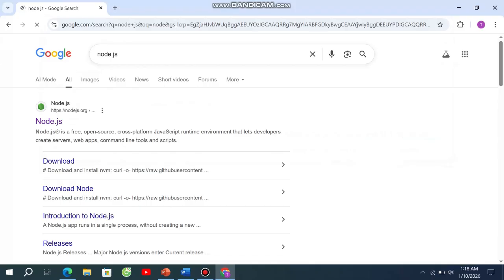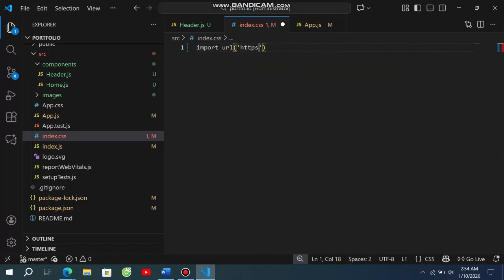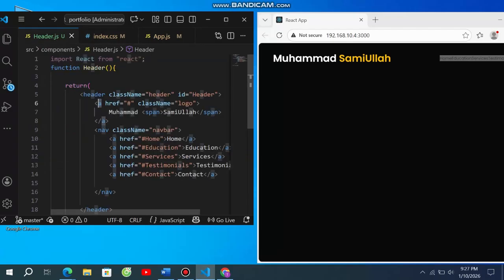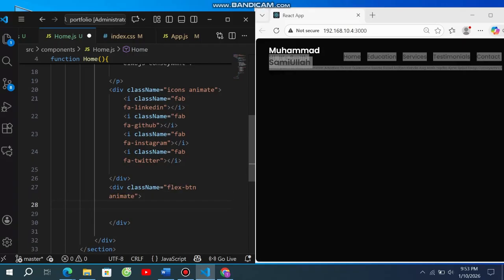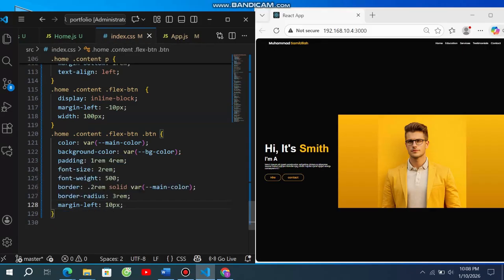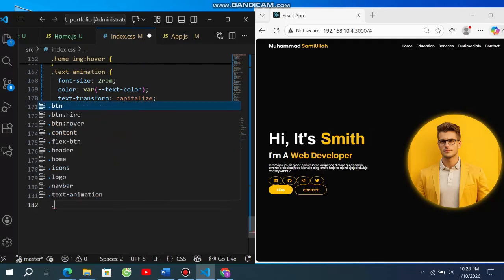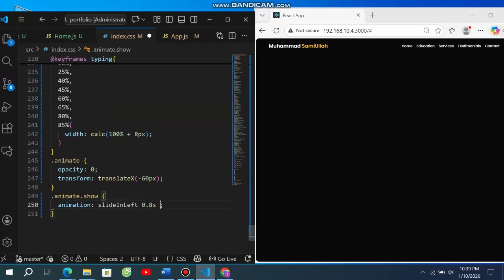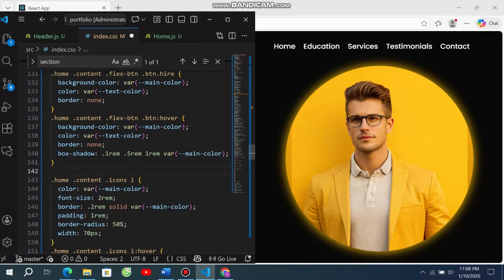React JS Portfolio Tutorial: Hero Section | Free Source Code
Creating Pizza Delivery App in This Video: (With Free Source Code)
React JS Hero Section with Auto Typing Animation | Free Source Code

Get the free source code for this modern React JS Hero Section and learn how to create a professional developer portfolio introduction with an interactive auto-typing animation.

In this step-by-step tutorial, we’ll build a clean and modern Hero Section designed to make a developer portfolio stand out. The section uses animated typing text to dynamically display roles such as Web Developer, UI Designer, and Freelancer, along with responsive layouts, modern CSS styling, and clear call-to-action buttons.

The Hero Section is often the first part visitors see when they open a portfolio website, so we’ll focus on creating an attractive, responsive, and professional introduction that can be customized for your own portfolio.

What You’ll Learn:

Setting up a React JS project
Building a modern React Hero Section
Adding an Auto Typing Animation
Creating dynamic animated text
Customizing typing effects
Designing a responsive portfolio introduction
Creating CTA buttons such as Hire Me and Download CV
Styling the Hero Section with modern CSS
Creating responsive layouts for mobile, tablet, and desktop
Organizing clean and reusable React code

Key Features:

React JS Hero Section
Auto Typing Animation
Dynamic Text Effect
Developer Portfolio Design
Responsive Layout
Modern UI/UX
Hire Me CTA
Download CV Button
Smooth animations
Clean and customizable code

Technologies Used:

React JS
JavaScript
HTML5
CSS3

Free Source Code:

The source code for this React JS Hero Section is available for free so you can download it, customize the content, change the styling, and use the design as a starting point for your own developer portfolio.

You can customize the animated text with your own profession, skills, services, or roles and adapt the Hero Section to match your personal portfolio design.

This project is perfect for React JS beginners, frontend developers, students, freelancers, and anyone looking to improve their portfolio website with modern UI elements and CSS animations.

If you’re learning React JS, frontend development, responsive web design, or portfolio development, this tutorial provides a practical project you can build and customize.